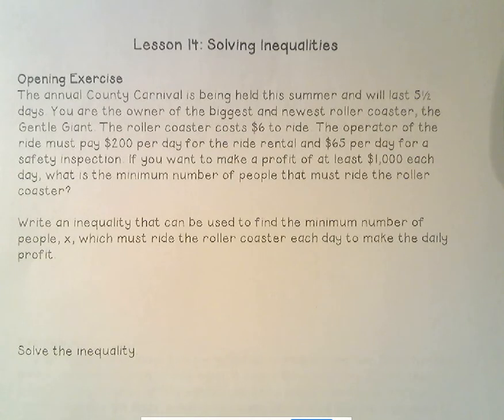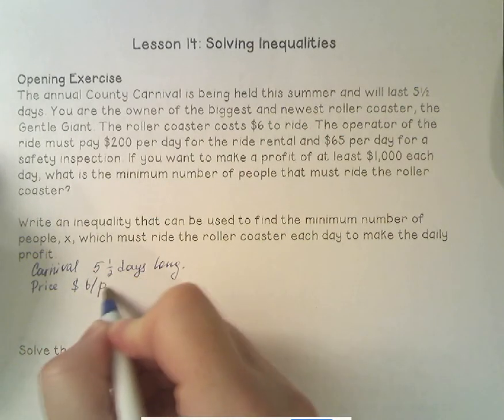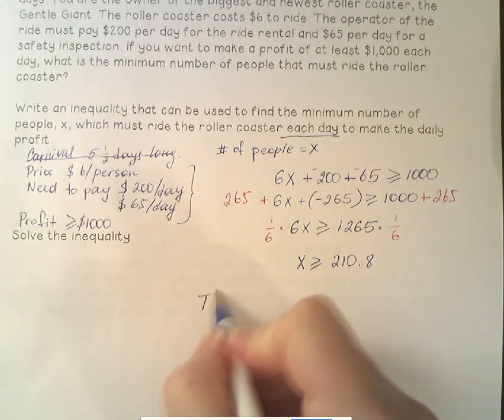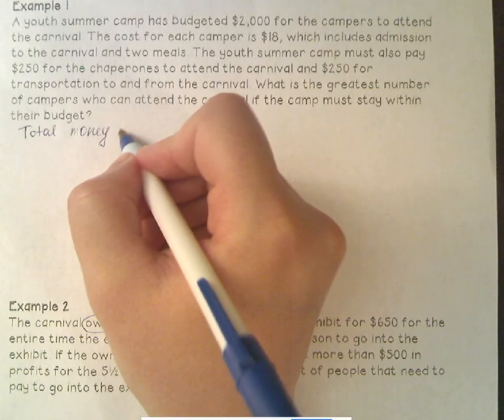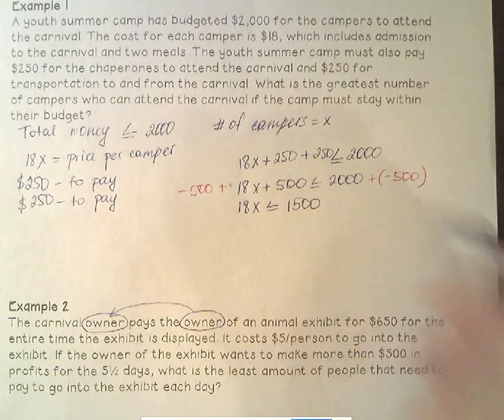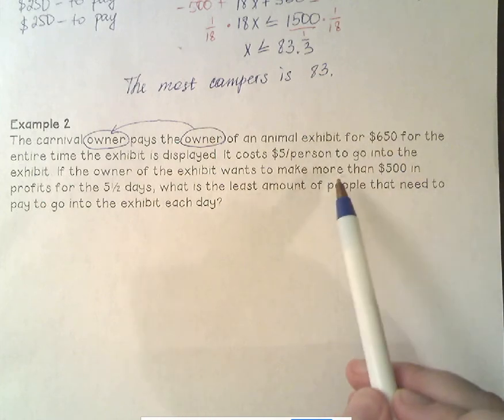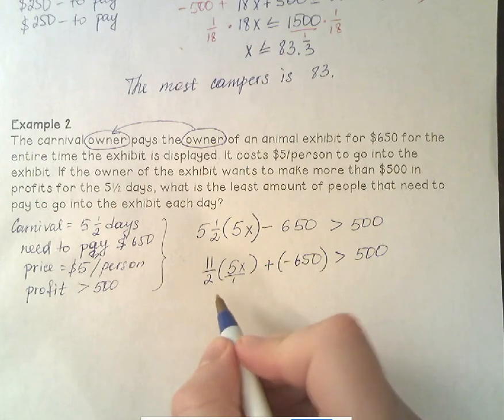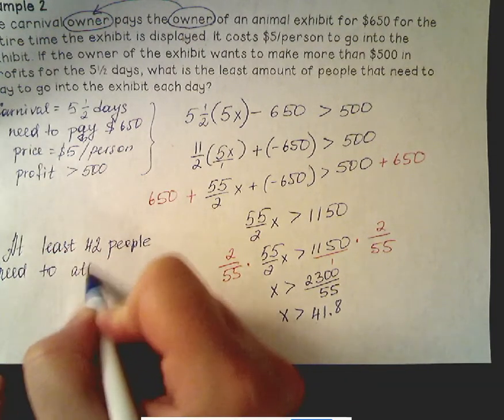Grade 7 Module 3 Lesson 14: Solving Inequalities